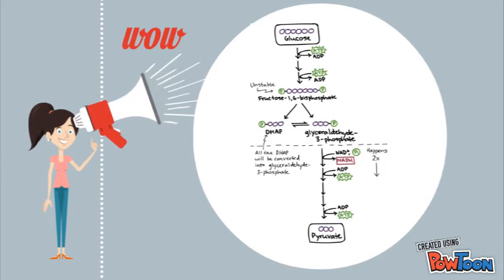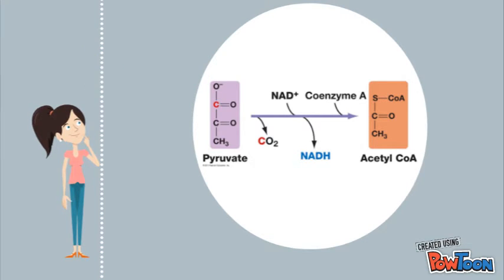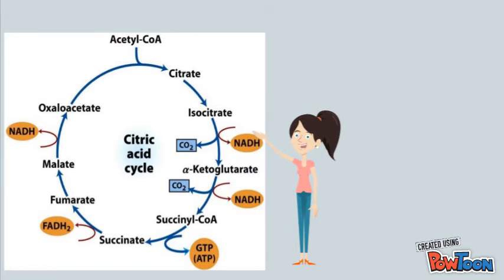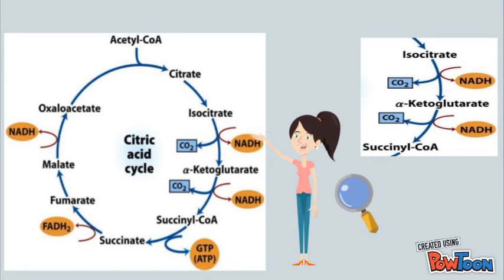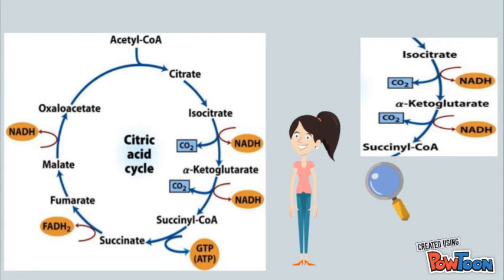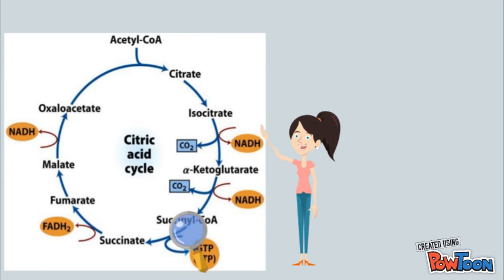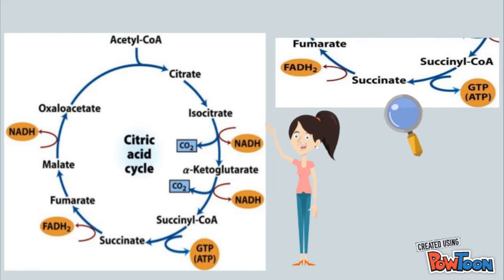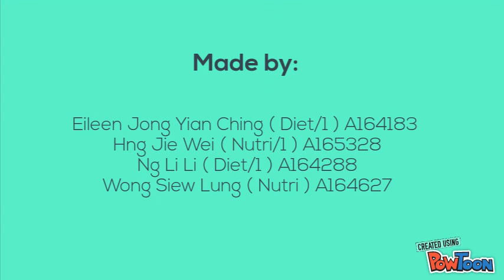Citric Acid Cycle